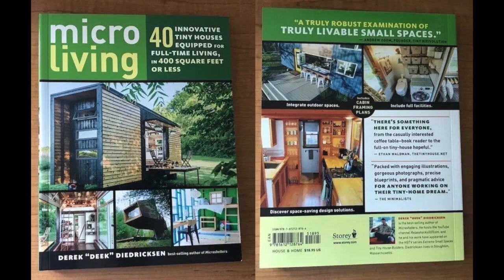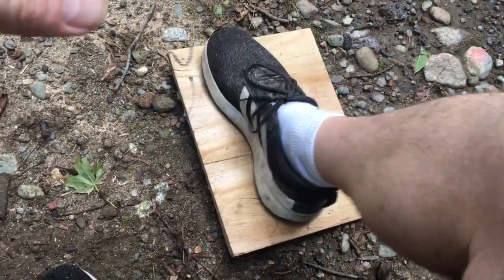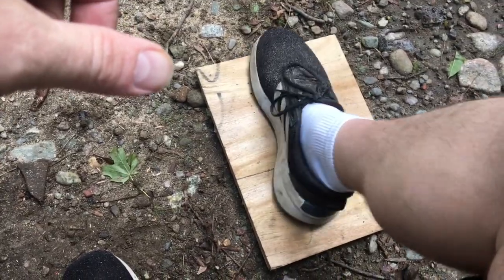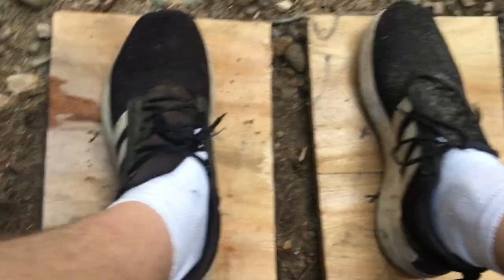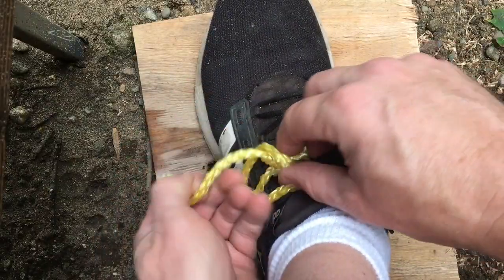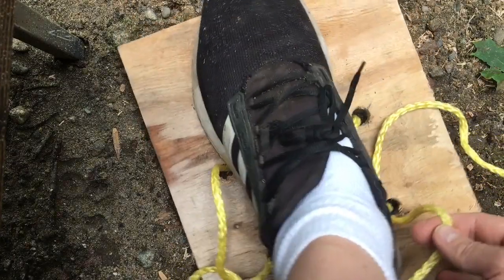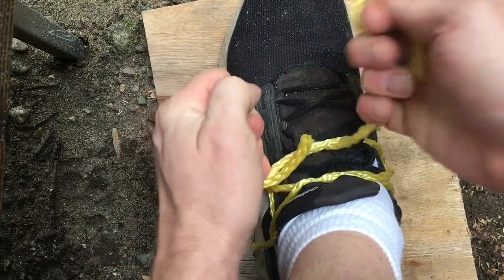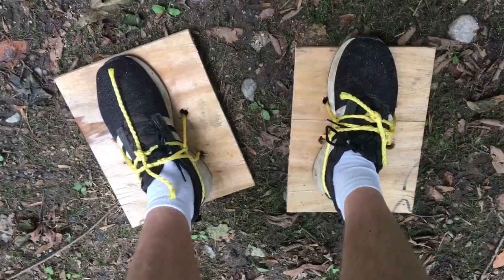HOW TO- SIMPLE mud shoes for mudlarking and swamp walking (Pattens)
This video shows you how to make a pair of VERY simple DIY mud pattens out of mud shoes (much like homemade snow shoes) for walking in tidal flats, through swamps while exploring land, or for mudlarking in general (while perhaps looking for antique or vintage bottles, artifacts, or whatever treasure). All you need for this project is a drill, saw, a few lengths of rope, and some scrap wood (plywood is easiest, but planks will work as well).

WANT TO HELP THE CHANNEL? Donations…. ($20 or more and we’ll give you a direct shout in an upcoming video!)
$100 and we’ll give your business a plug vocally and visually in part of the video.

Tuftex (and ONDURA roofing)- the clear roofing and wall material I use in a TON of my builds